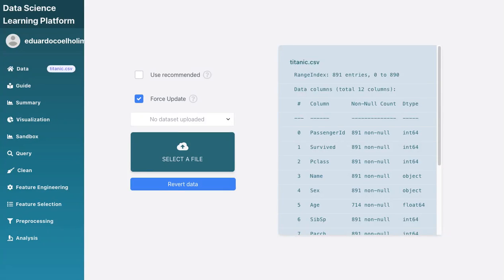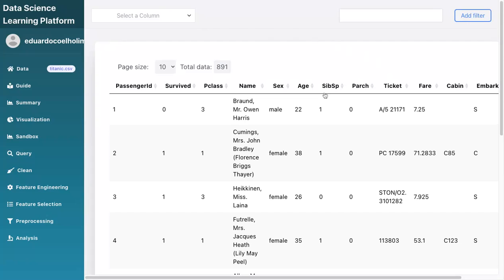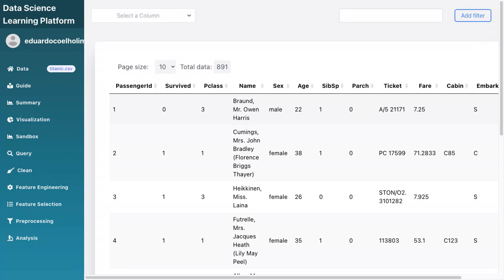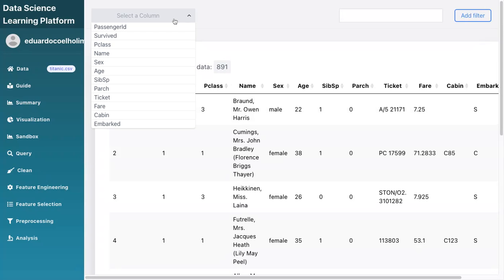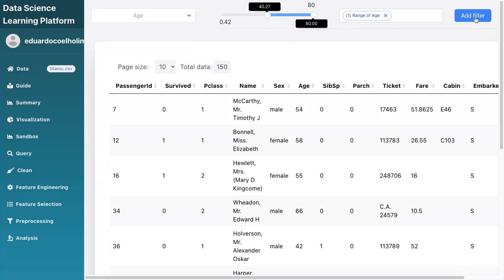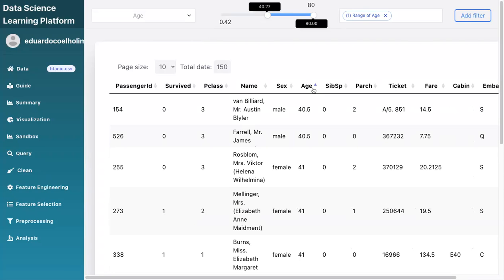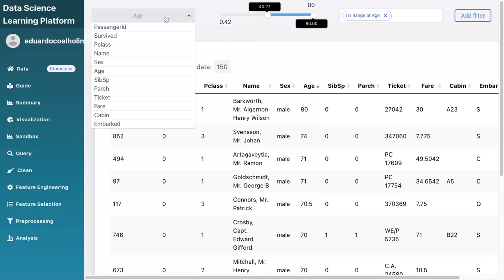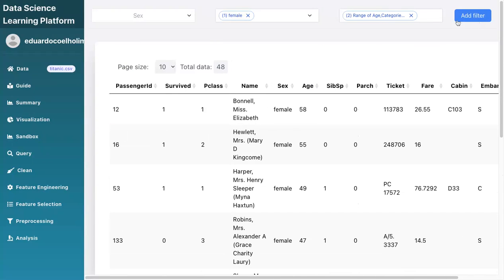Querying the Dataset